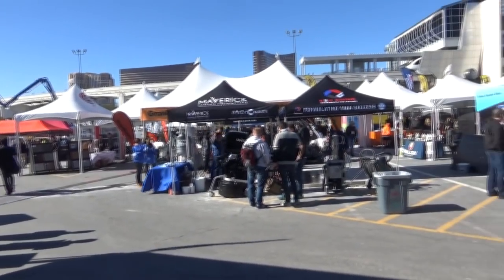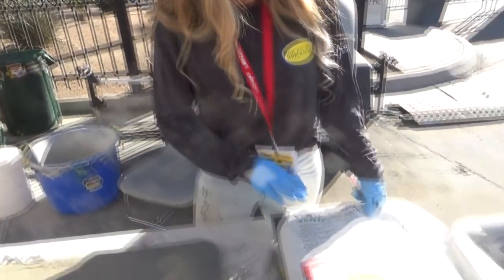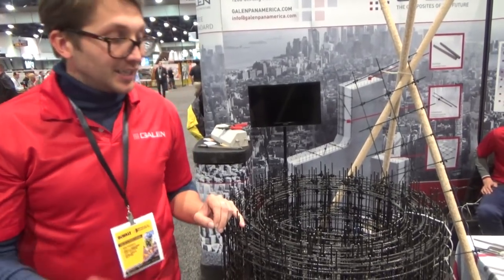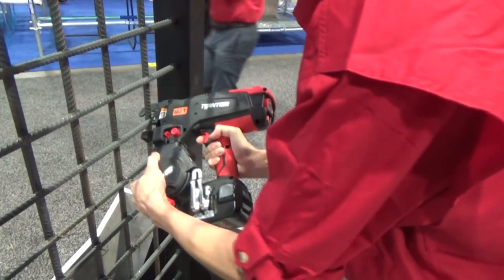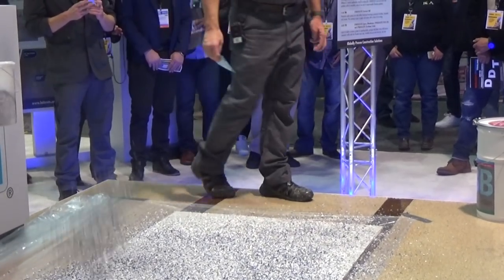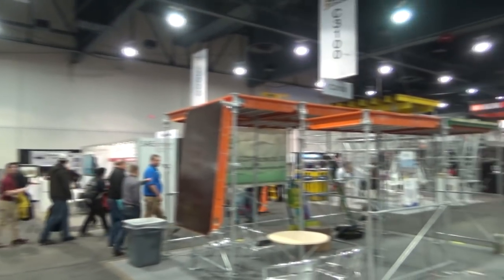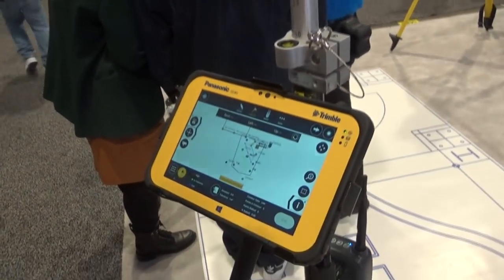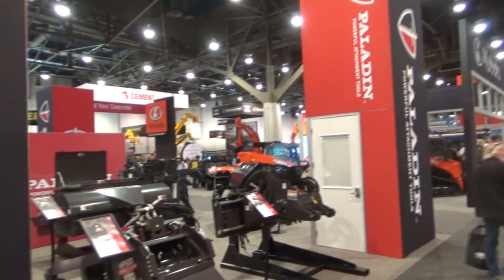WORLD OF CONCRETE SHOW (Mike Haduck)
The World of Concrete show in Las Vegas, Nevada. I meet up With David Odell and visit a lot of the vendors, review concrete tools and discuss the show.